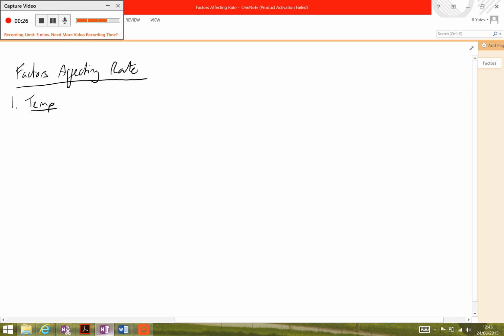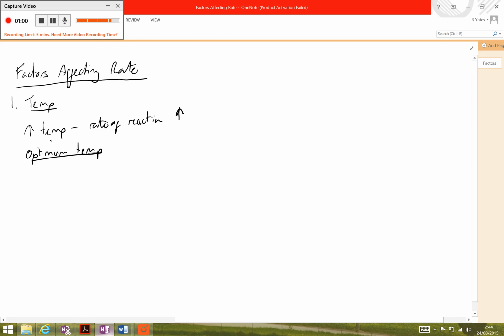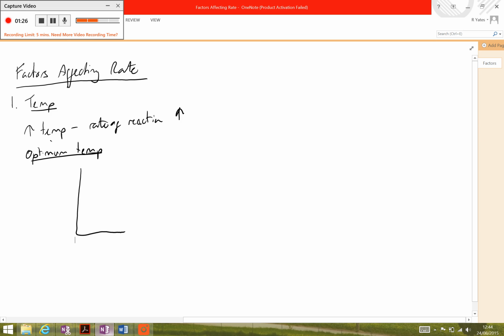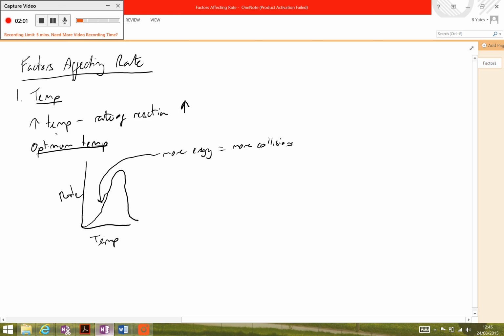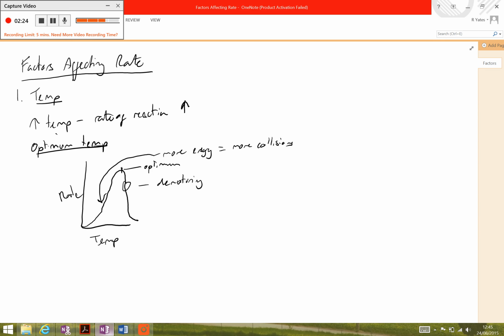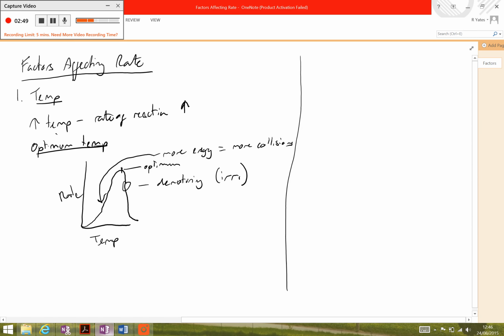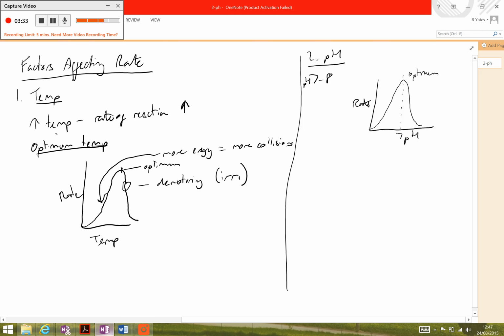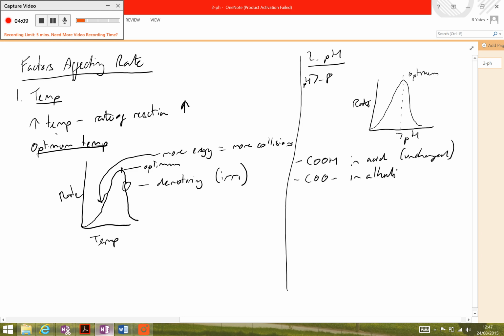AQA A Level Tuition - Enzymes 3